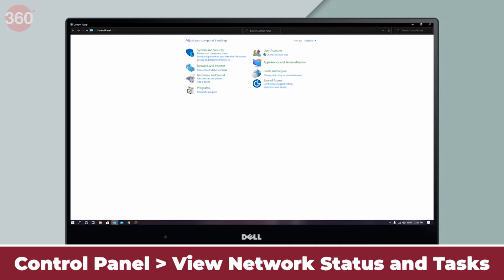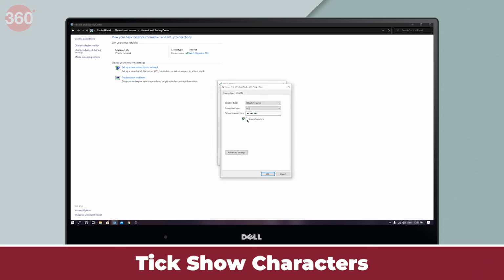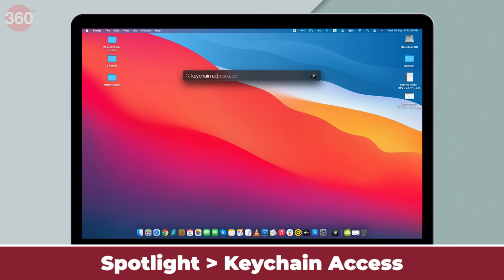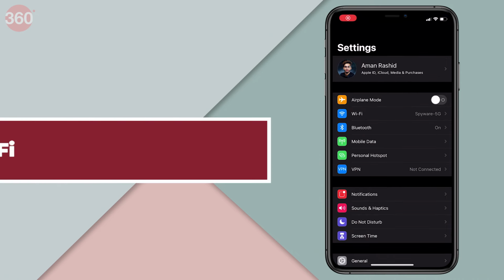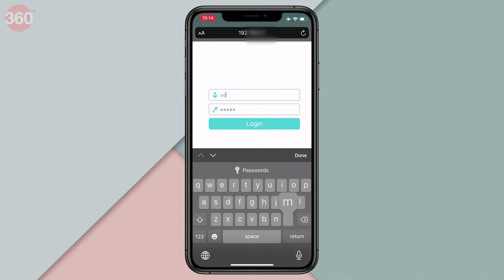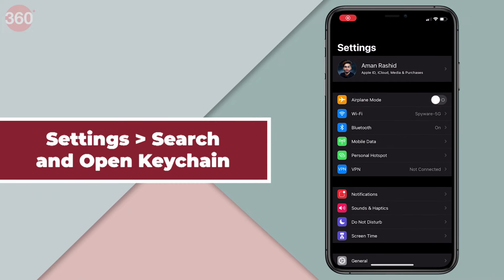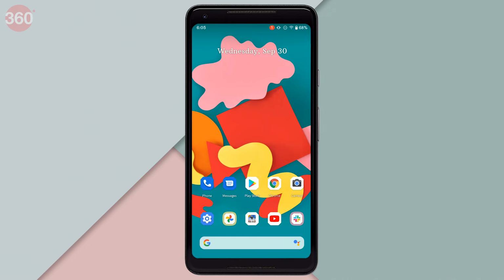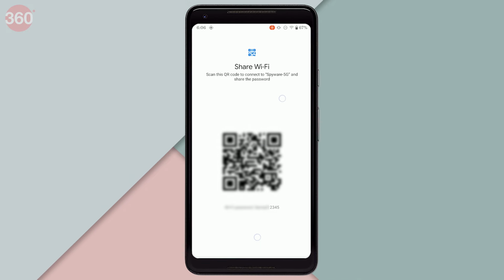Wi-Fi Password: How to Find on Windows, Mac, iOS and Android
People keep forgetting their passwords all the time, but if there's one kind of password that no one bothers to remember it has to be the Wi-Fi password. Most people configure Wi-Fi networks once, enter the password on all their devices and forget about it completely. Until you buy a new phone, or a guest wants to access the network on their smartphone - that's when a frantic search for the Wi-Fi password ensues, before giving up and resetting your wireless router. Before you head down that path, watch this video as we show you how to recover your saved Wi-Fi passwords.

Welcome everyone, this is Office Space episode 10. For those who don’t know, Office Space is our series dedicated to making your life with office apps much easier.

0:00 Introduction
1:10 Find Wi-Fi Password on Windows
1:34 Find Wi-Fi Password on Mac
2:02 Find Wi-Fi Password on iPhone
3:53 Find Wi-Fi Password on Android